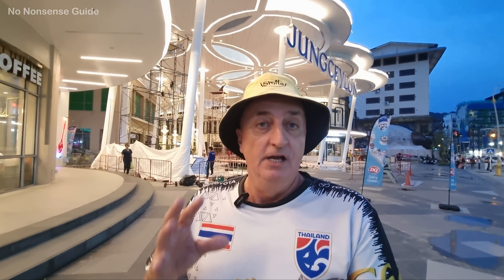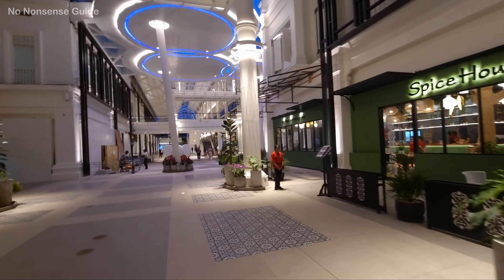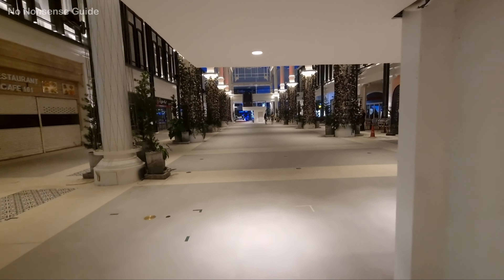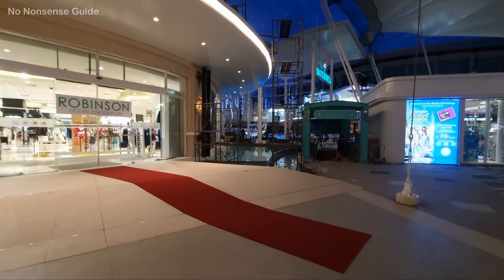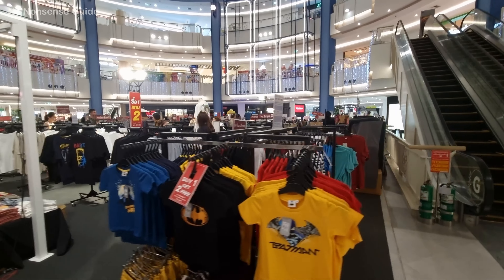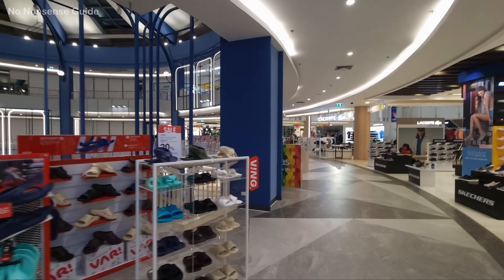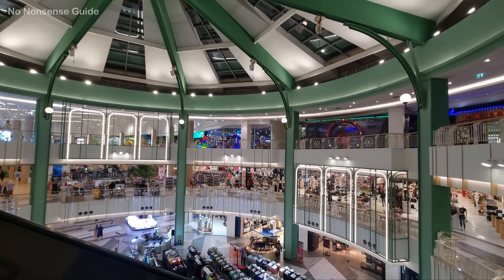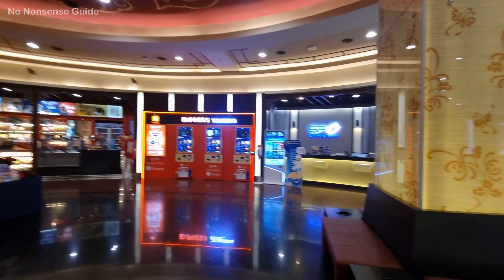Jungceylon Shopping Mall Patong Phuket Oct 2023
After a long period of waiting for the Jungceylon shopping mall to finish its refurbishment, it's almost there. So tonight we are going to take a look at how it now looks & what changes have been made.
Join me as we take a walk around.

Thailand Tony No Nonsense Guide 2 Phuket
Raw & No-Nonsense Guide Phuket 2023.
Phuket 2023 Thailand.

Nattha Car Bike Hire
Great Reliable & Affordable Car & Motorbike Hire in Phuket:

Don't forget to tell her Tony Sent you to get her best prices. 👍

Show your love for the channel and help it grow

My Facebook group is a great place to get No nonsense advice on all things related to Thailand